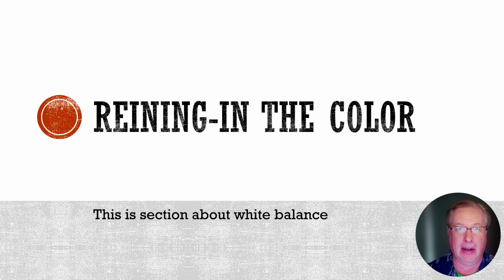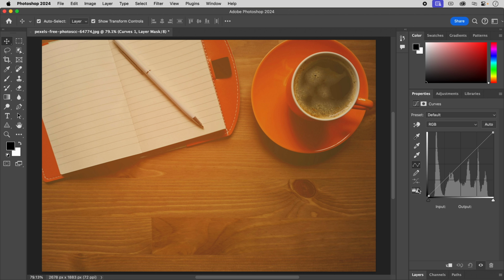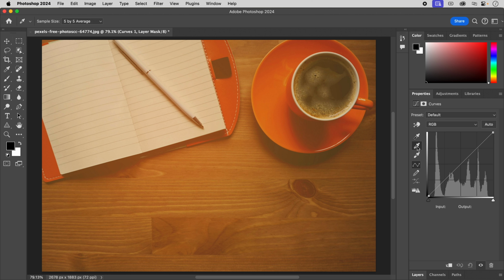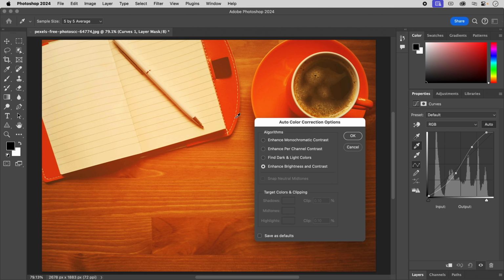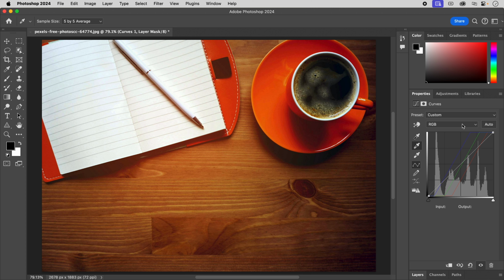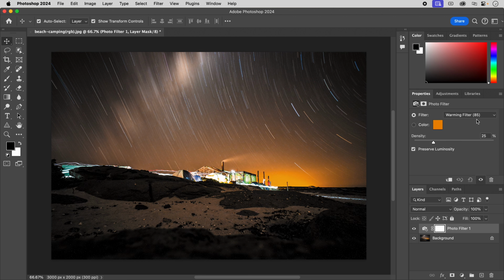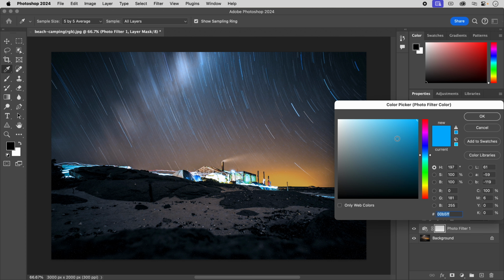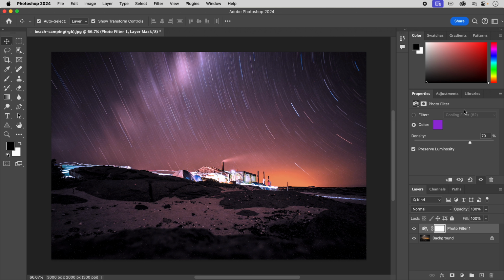Reining-In the Color with Adobe Photoshop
Sometimes the color in an image just isn't right. You can perform easy fixes using or Curves or Photo Filter adjustment layer in Adobe Photoshop.